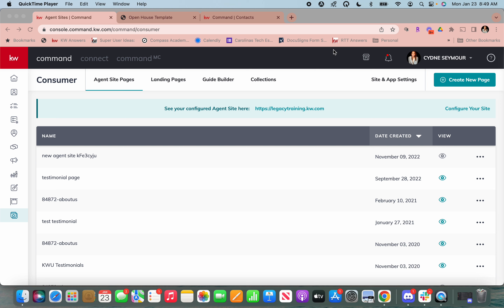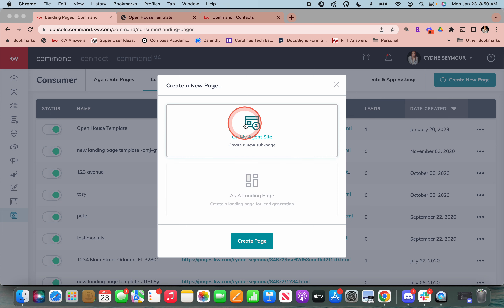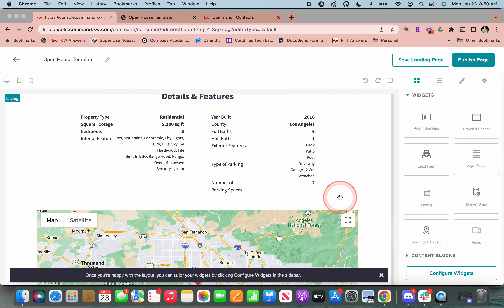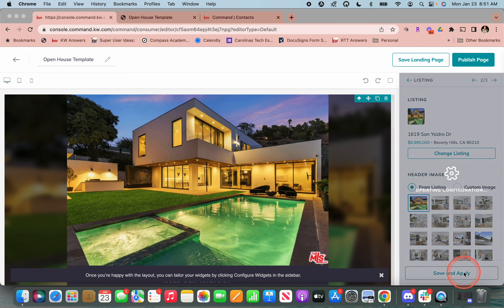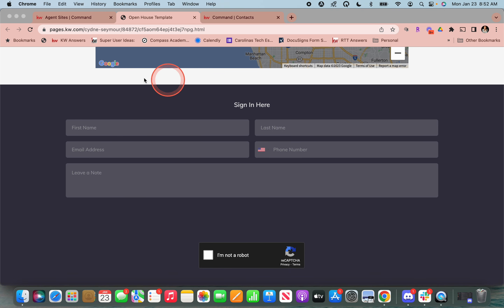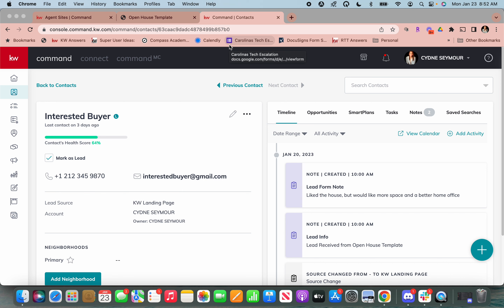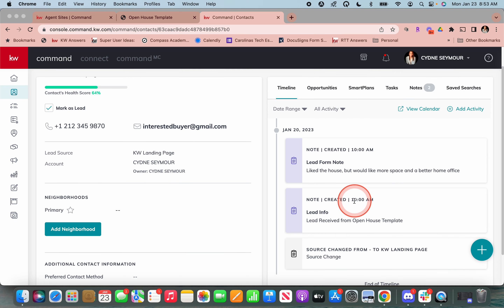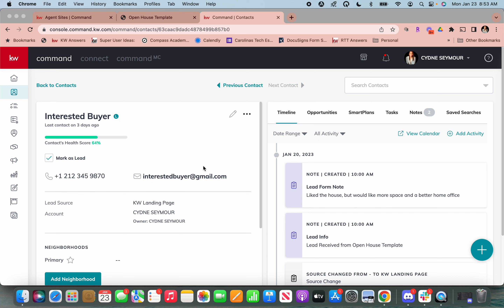Create a Digital Open House Sign In Sheet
Learn how to easily create a digital Open House Sign in sheet and get your leads automatically into Command and be immediately notified when you receive a new lead.